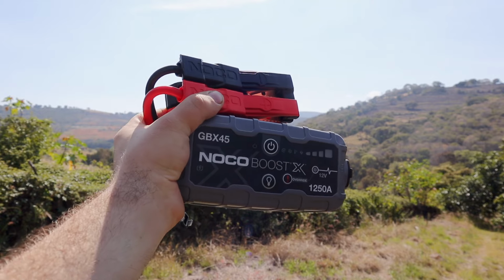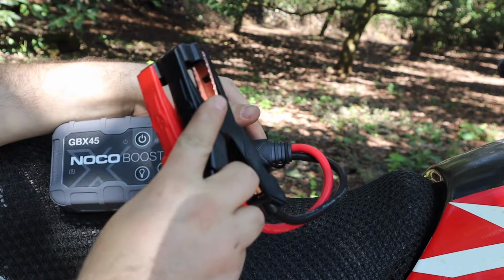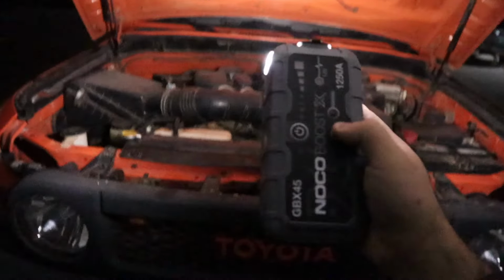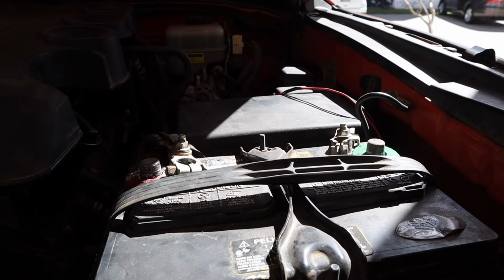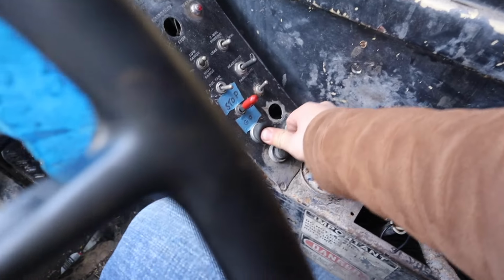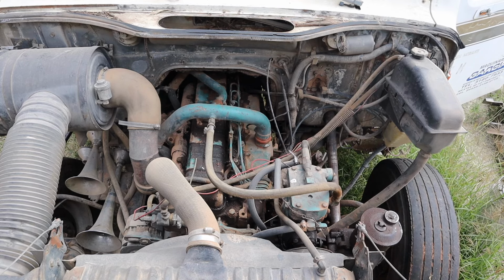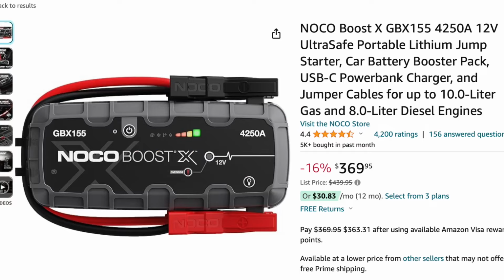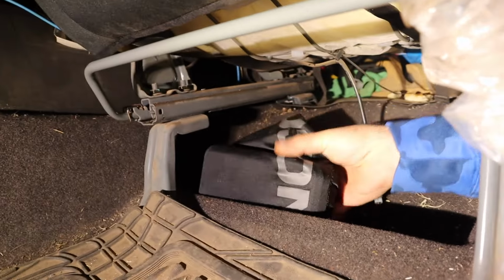Most people don't know about this, Noco boost x review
This is the Noco boost x GBX 45, and after some testing, it has proven to be an impressive tool for starting vehicles, even beyond its advertised ratings.

Boost x GBX 45
Largest GBX155
Hard shell case for GBX45